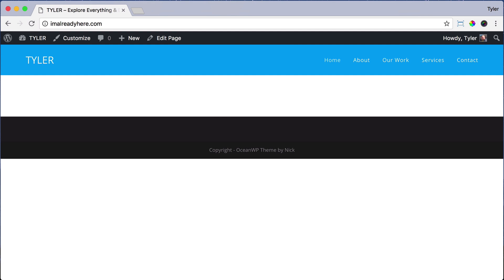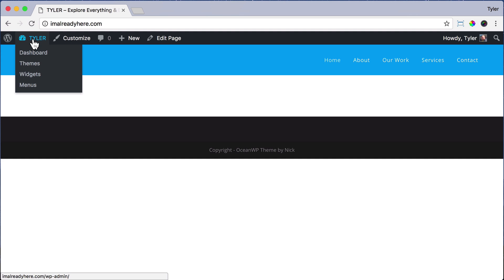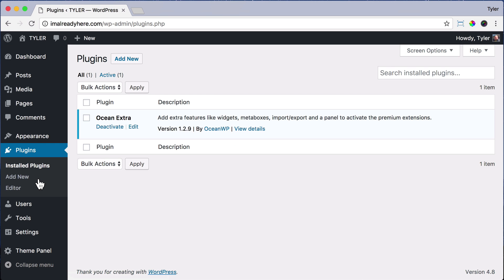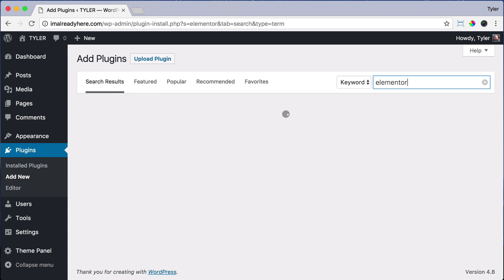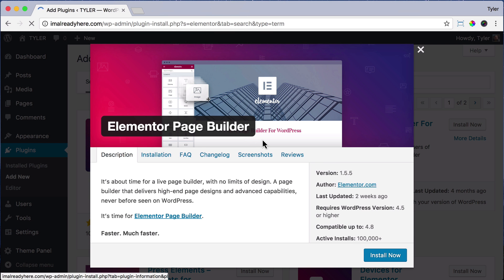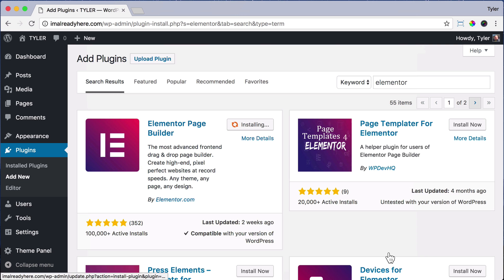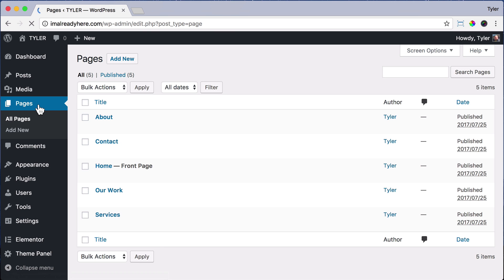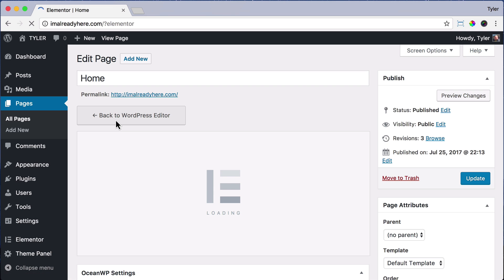Install Elementor Page Builder in WordPress #16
Learn how to install the elementor plugin, the worlds best page builder.  Elementor makes it easy to create advanced WordPress pages that looks amazing.